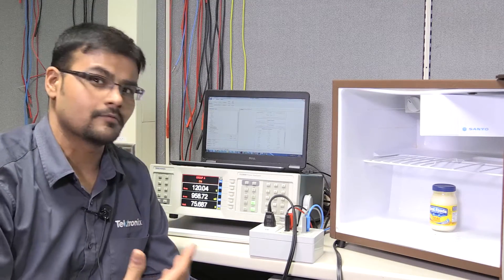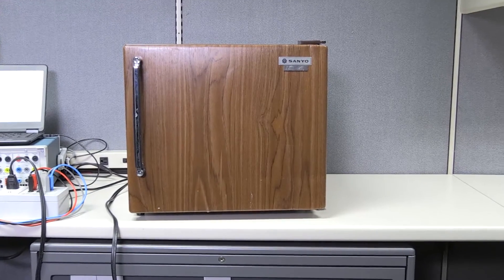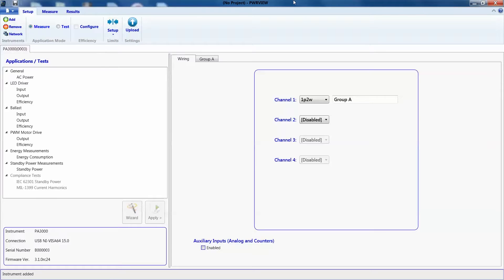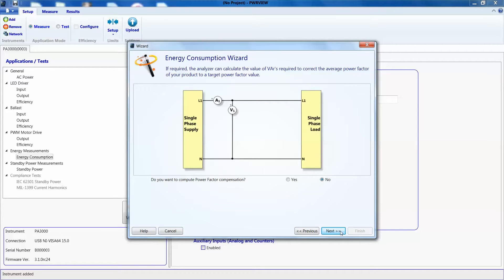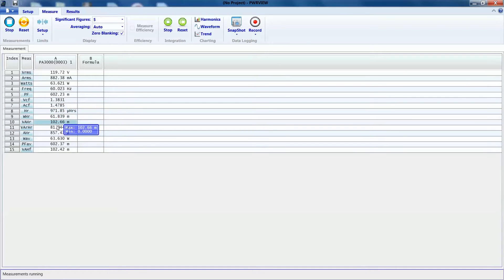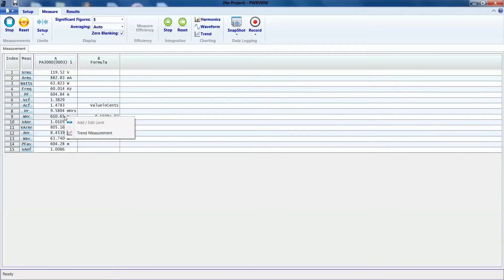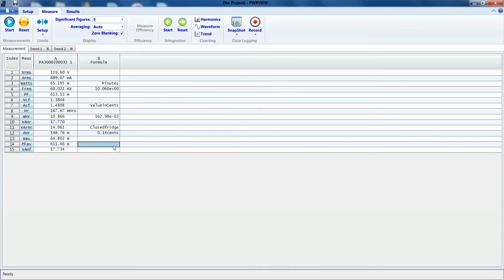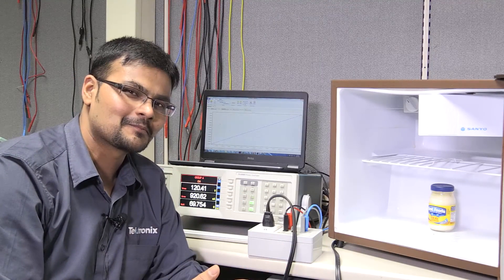Energy Consumption Measurement Using PA3000 Power Analyzer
How much energy is wasted by keeping the fridge open? Seshank Malap, Applications Engineer at Tektronix, investigates energy consumption on an open fridge using the PA3000 Power Analyzer and PWRVIEW software.